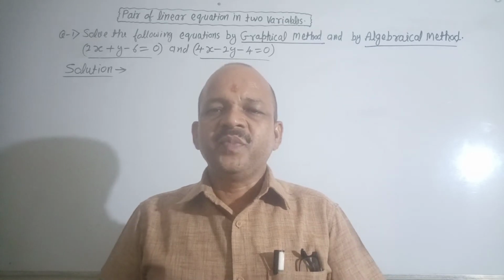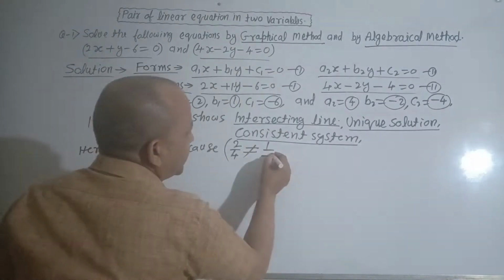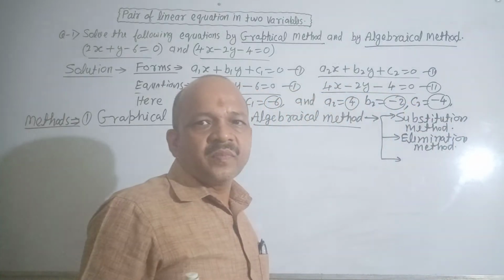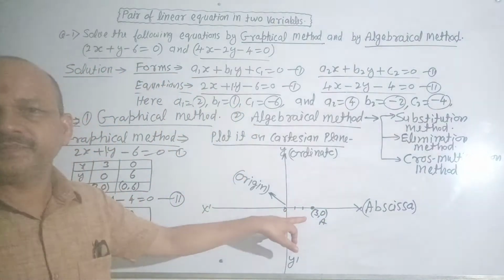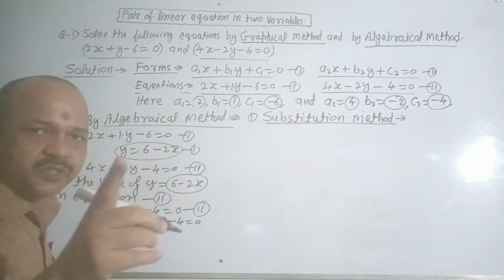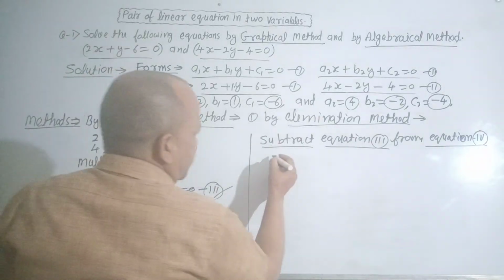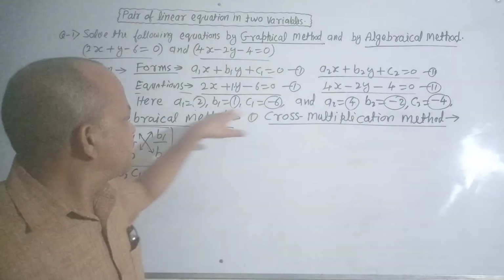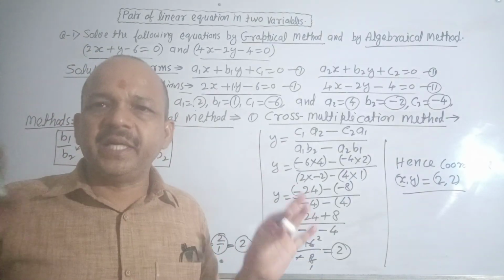Pair of linear equation in two variables by all methods (Graphical and Algebraical)